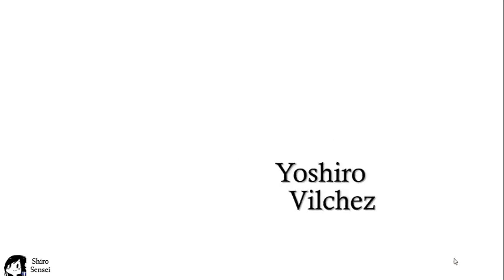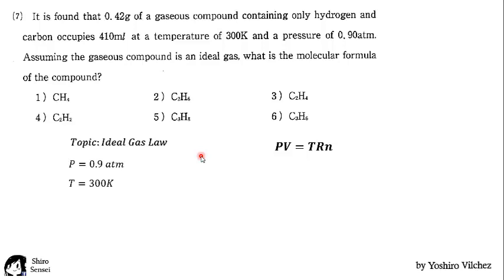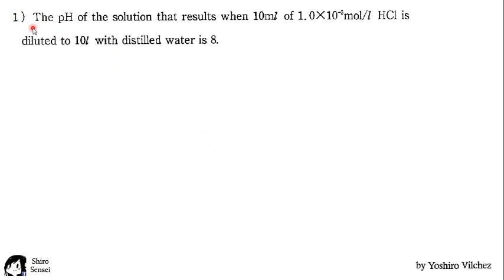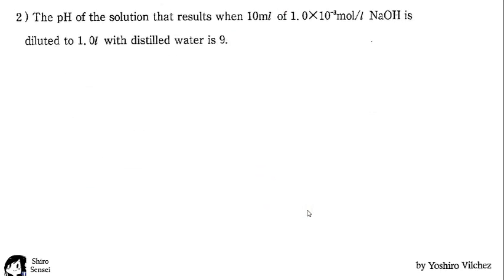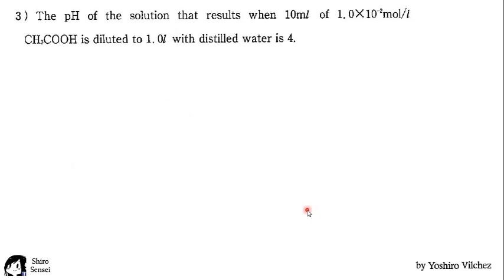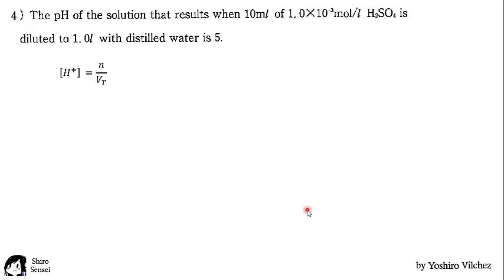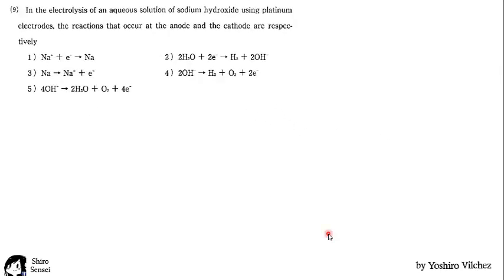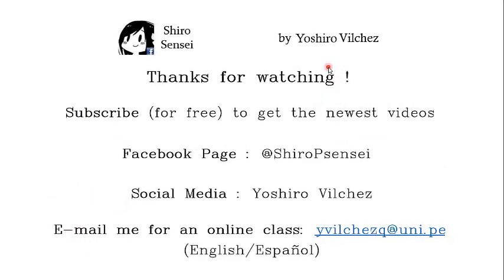MEXT 2007 CHEMISTRY Part 1-2 (Sub Esp)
Ill upload every year every Undergraduate Monbukagakusho exam solution since 2007 an so on.